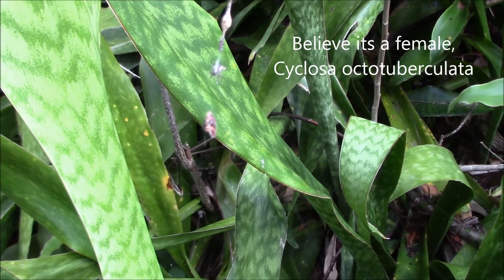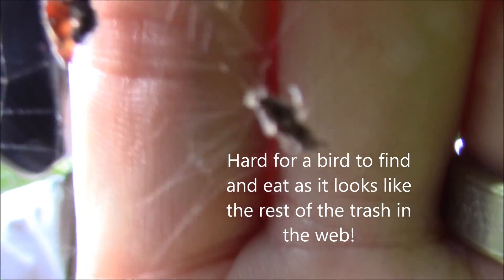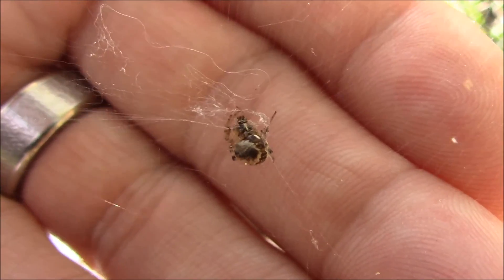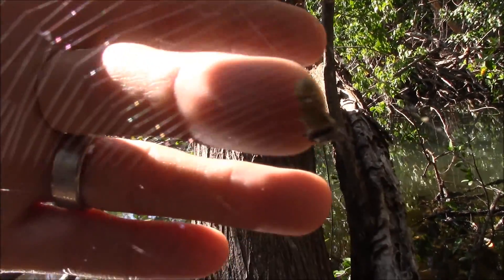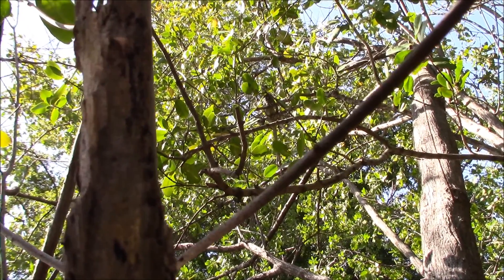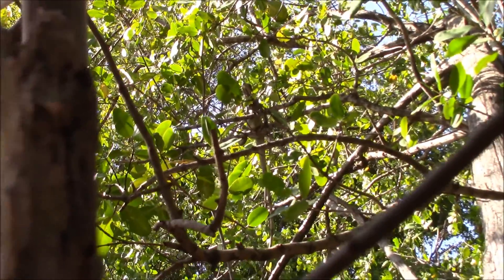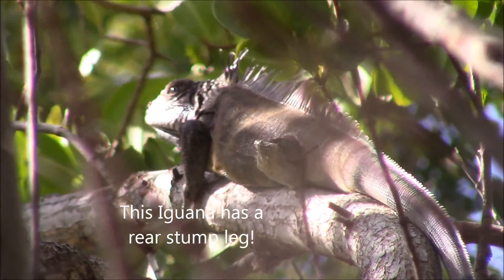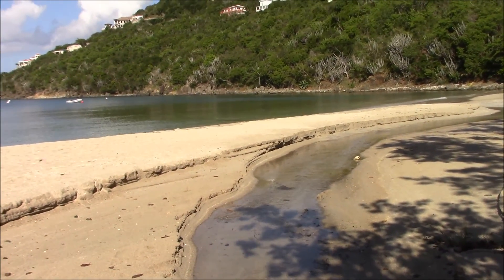Spiders of the Caribbean Part 2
Join me in part two of this series, "Spiders of the Caribbean. This adventure takes me on a creek/river walk on beautiful St. John Virgin Island in search of spiders. One we will check out is the "Trashline" Orb-weaver from the family of Cyclosa spiders; a fascinating spider with very unique habits! The adventure ends with a violent electrical storm that knocks the electricity out on this part of the island, leaving you in the dark to listen to the singing tree frogs!